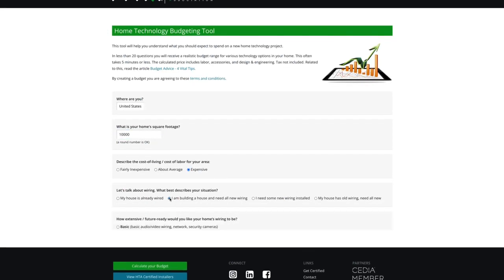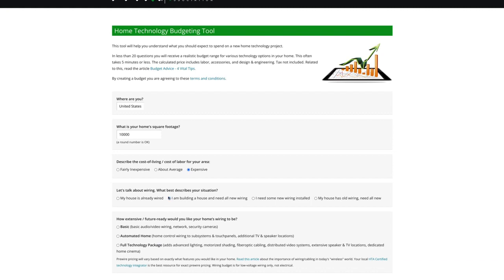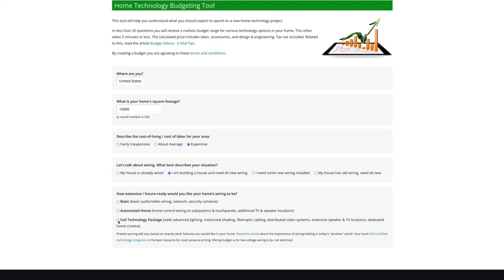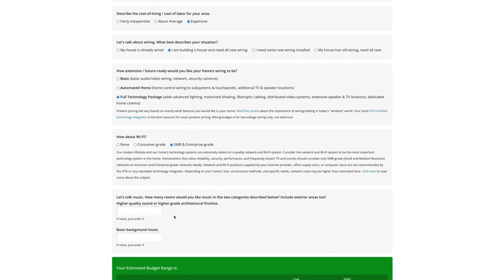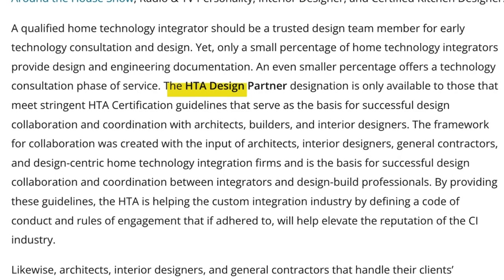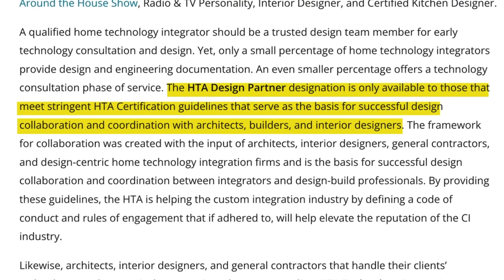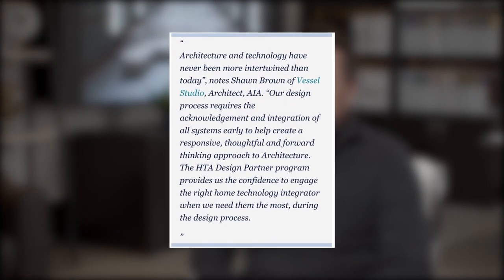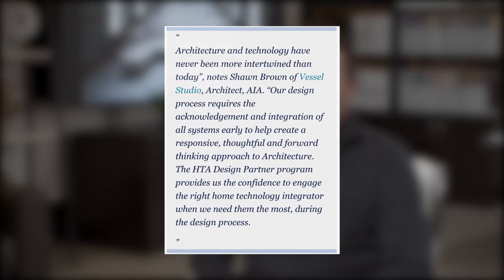Architects: How to Plan for Technology Systems on Your Projects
Hear from architect Shawn Brown of Vessel Studio about how he uses Home Technology Association (HTA) resources to plan for his project’s technology needs.

Shawn shares vital points in the video:

1 — It is important to bring a home technology integrator to the project in the Schematic Design phase to identify how the project’s technology systems interact with structural, mechanical, and electrical systems. Technology design can no longer be an afterthought; it is a given in his and your projects.

2 — Technology can be considered part of the building’s materials, like concrete and wood.

Shawn finds the HTA technology budget calculator invaluable for helping his clients understand realistic installed cost budget ranges for various technology options.

He appreciates the HTA Design Partner program, which helps him find design-centric technology integrators that he can refer to supply technology consultation and design services. He realizes that every project will have technology; it’s only a matter of which one.

He uses the HTA integrator finder tool to find qualified, best-in-class integrators who meet the industry’s only standard of excellence for technology integration firms.

to use these tools to ensure your clients have a great technology experience.